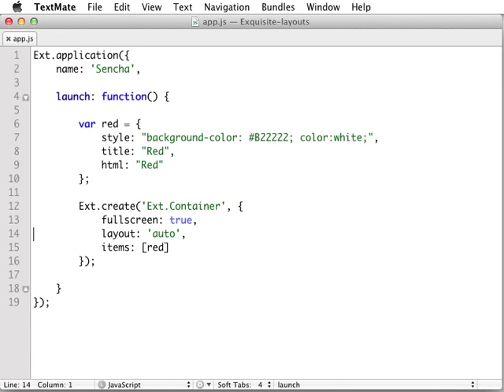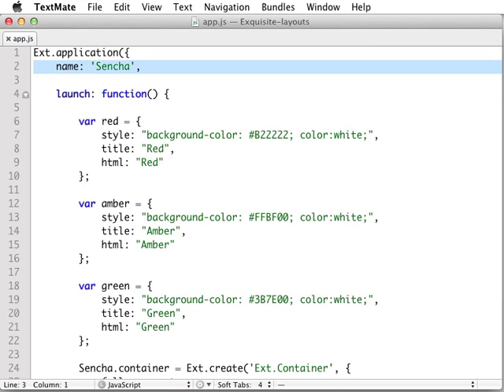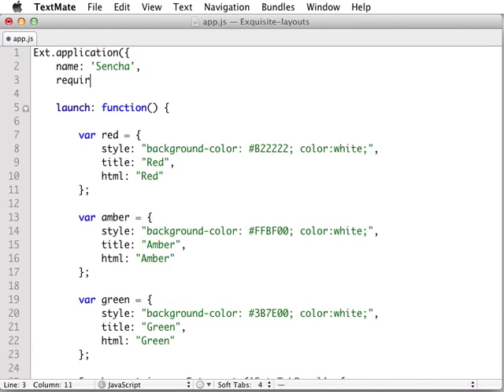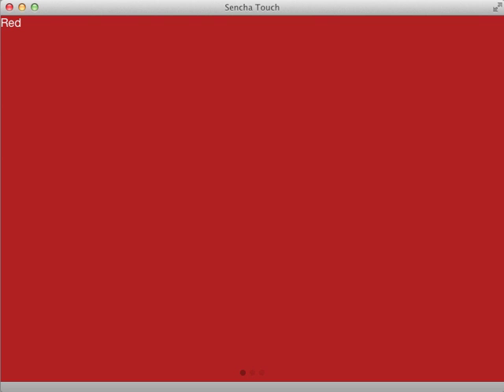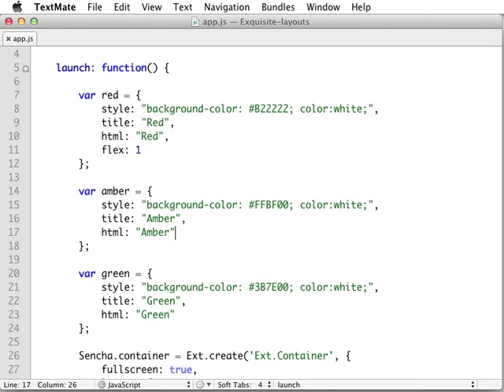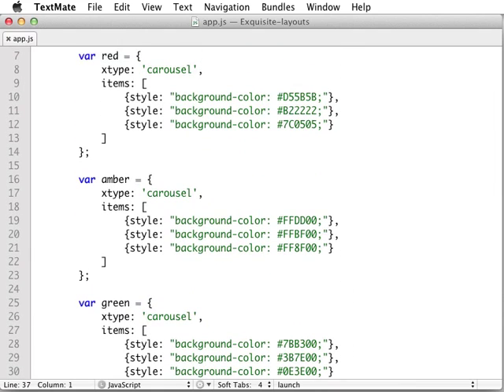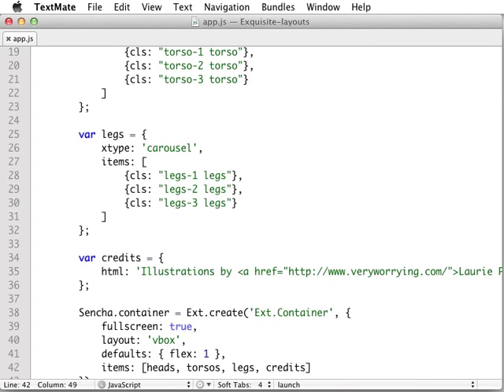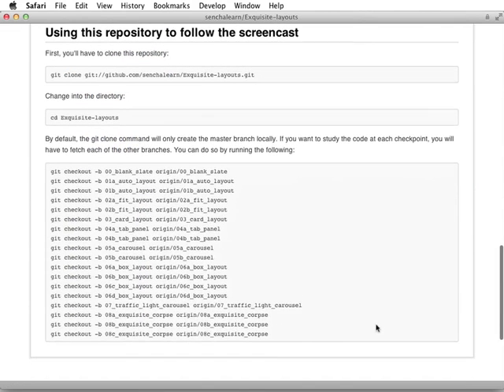Intro to Layouts in Sencha Touch 2